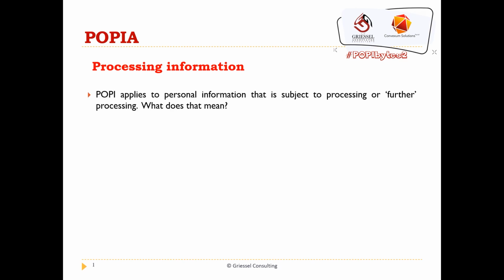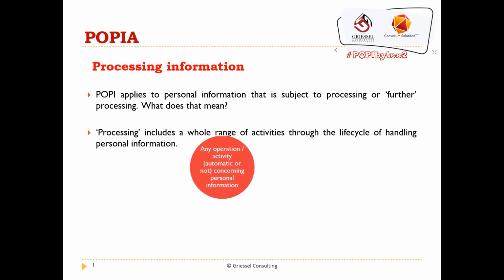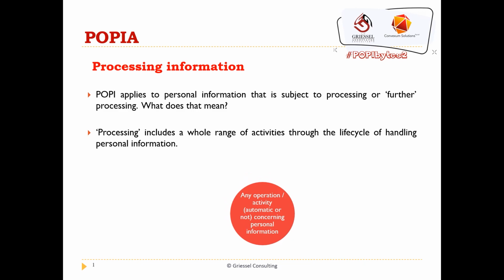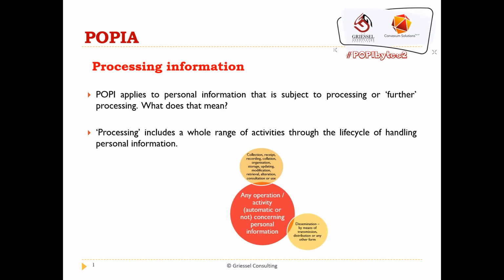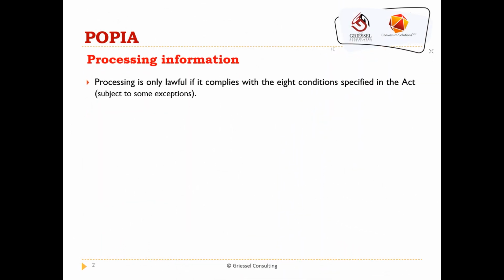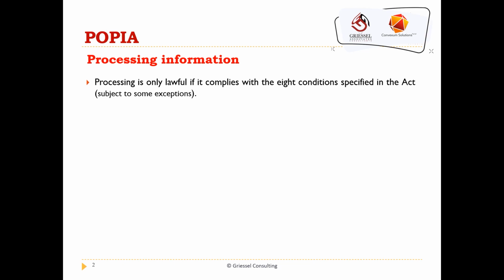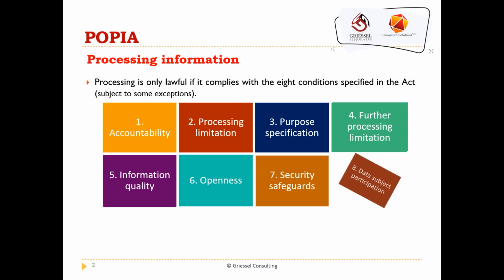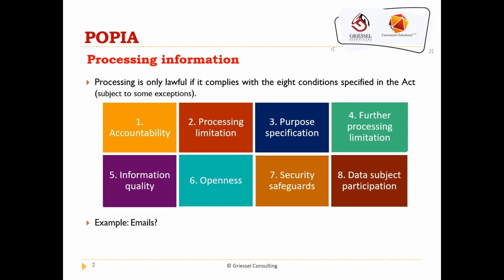Processing personal information - understanding the POPIA restrictions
POPIA compliance: Processing of personal information
The 'processing' of personal information is a key term in POPIA compliance. How, what, when and where processing takes place can determine your level of compliance by a large margin.
In the second episode of our POPIbytes, we discuss what is included in the term all through the lifecycle of personal information in your possession or control. Processing is also only lawful if it complies with eight conditions specified in POPI.

Griessel Consulting

Convexum Solutions